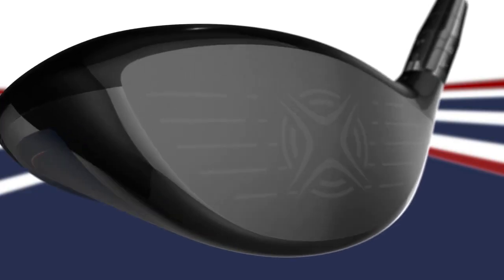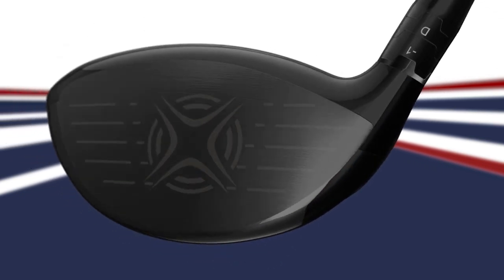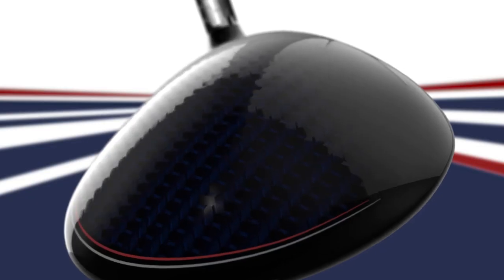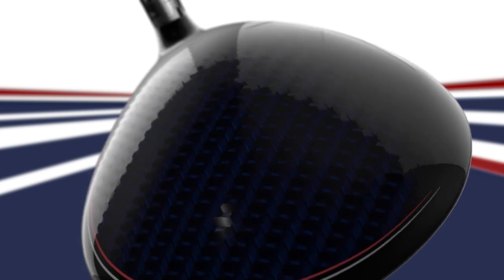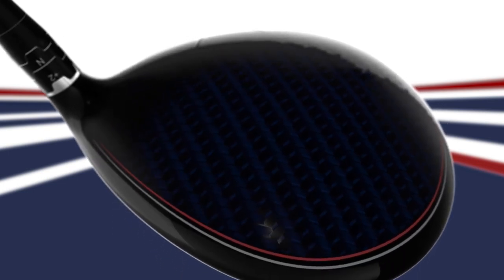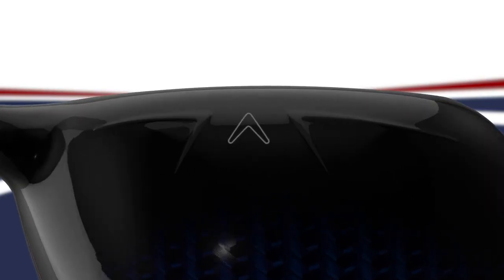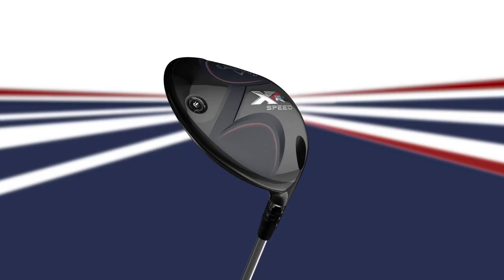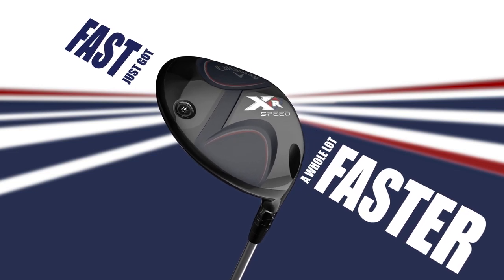Fast Just Got A Whole Lot Faster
The new XR Speed driver is available to test drive now!

Watch this video featuring Callaway’s head of R&D Alan Hocknell explaining how the XR Speed is Callaway’s fastest ever non-Jailbreak driver